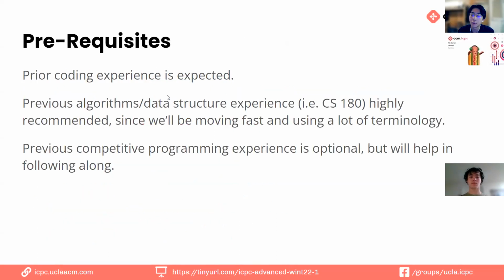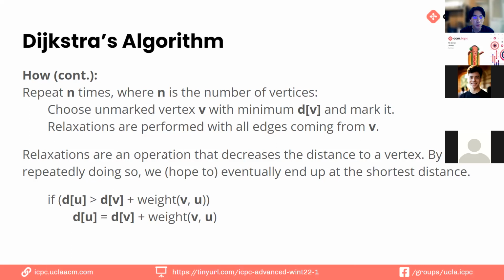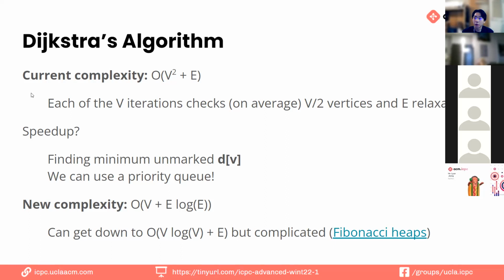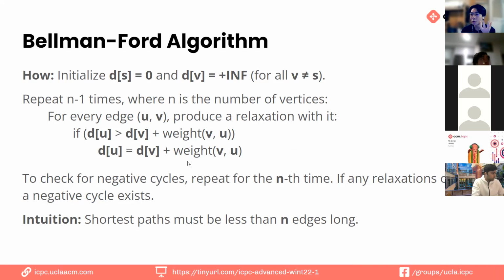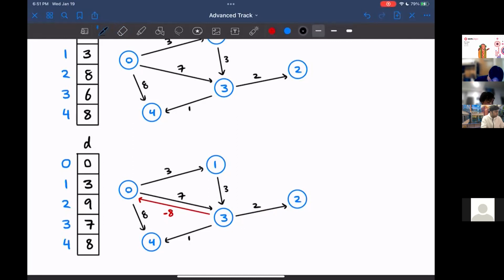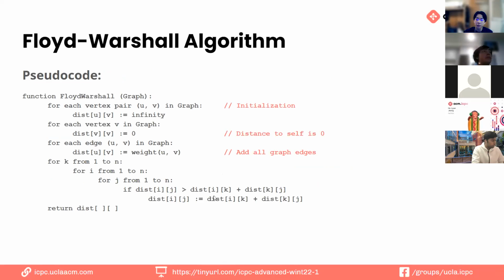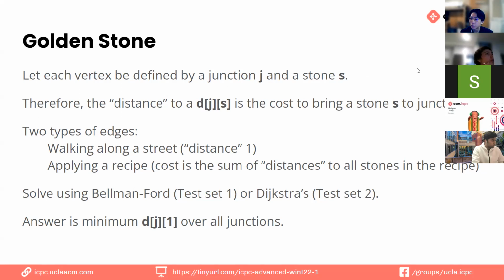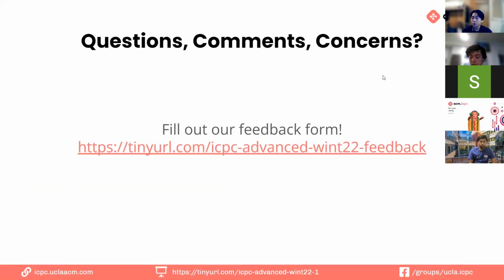ACM ICPC | Advanced Track W22 #1: Shortest Paths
Welcome to Advanced Track! Join us in our first workshop of the quarter, an exciting kickoff with algorithms that solve the famous problem of finding the shortest path!

In ICPC's Advanced Track, we submerge and dive deep into the world of algorithms and data structures, tackling ones often found in harder competitive programming problems. ICPC competitors, competitive programming fanatics, and anyone interested in expanding their programming brain are wholeheartedly invited to come and explore these awesome algorithmic wonders with us.

⏱ Timeline
00:00 Intro
00:36 Overview
02:42 Review: Graphs
06:37 Dijkstra’s Algorithm
22:46 Bellman-Ford Algorithm
36:47 Floyd-Warshall Algorithm
42:17 Problem A: Golden Stone
53:23 Problem B: String Problem
57:40 Feedback Form
58:17 Practice Problems